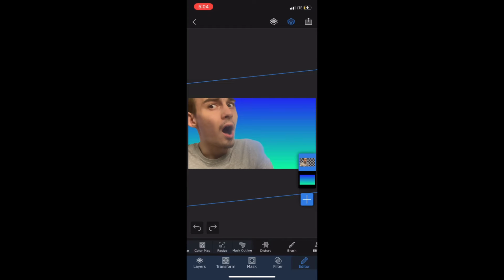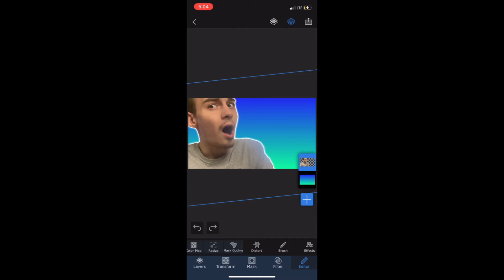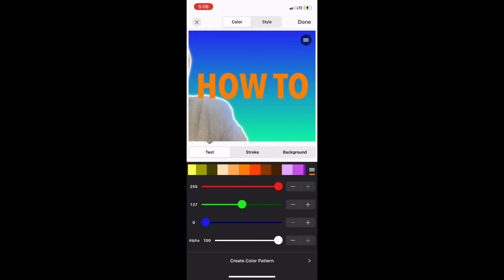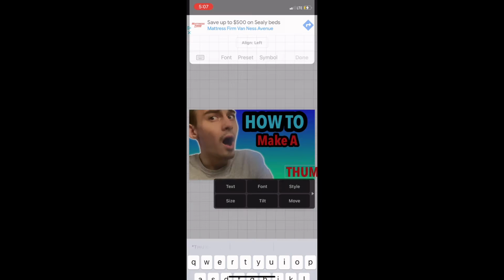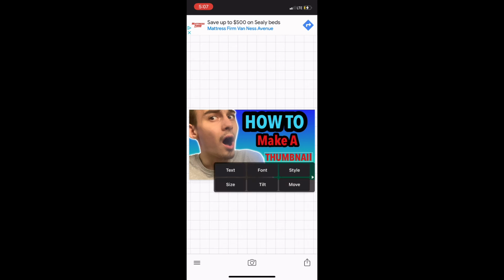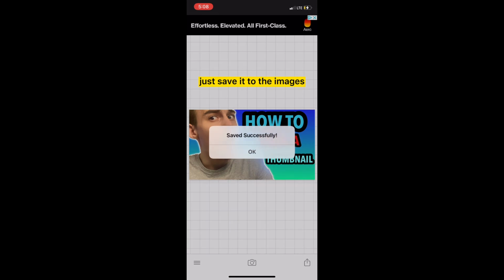How to make a thumbnail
i am going to be teaching yall how to make a colorful thumbnail that pops make it eye  appealing where people will click on ur video